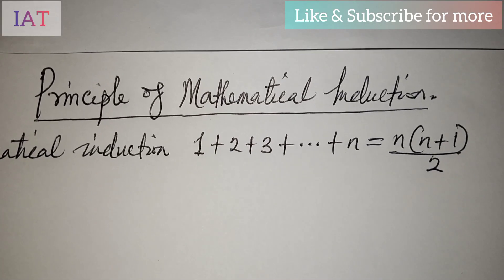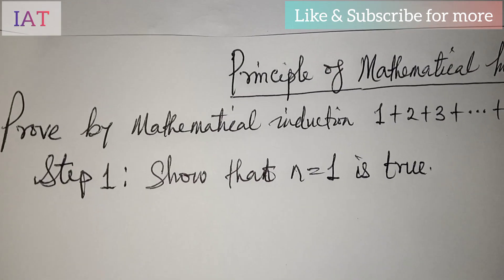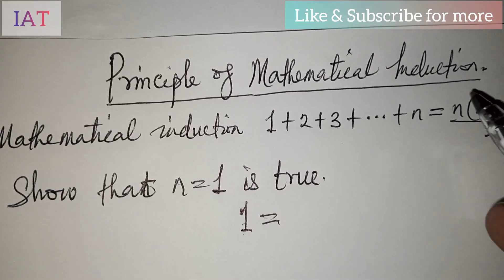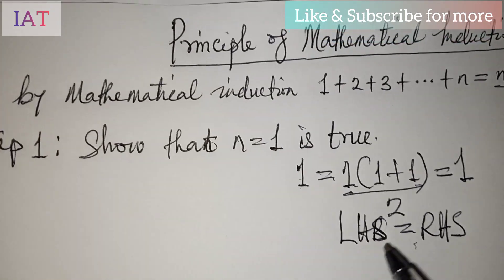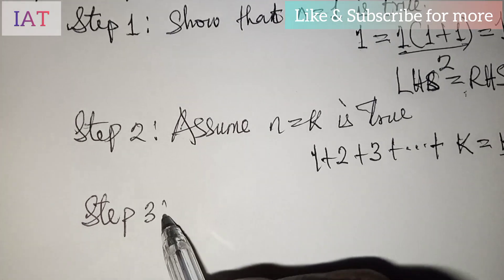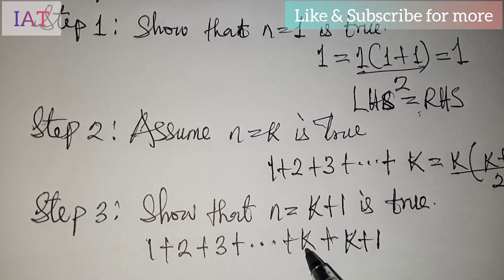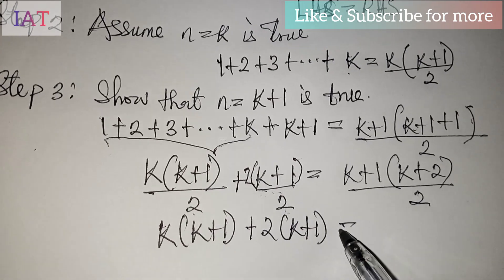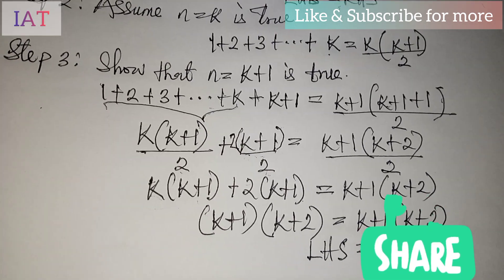Principle of Mathematical Induction || Prove by mathematical induction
Mathematical Induction is a technique of proving a statement, theorem, or formula that is thought to be true for every natural number n. Generalizing this in the form of a principle that we would use to prove any mathematical statement is ‘The Principle of Mathematical Induction.

For example 13 +23 + 33 + ….. +n3 = (n(n+1) / 2)2, the statement is considered here as true for all the values of natural numbers.

Consider the statement P(n), where n is a natural number. Then to determine the validity of P(n) for every n, use the following principle:

Step 1:  Check whether the given statement is true for n = 1.

Step 2: Assume that the given statement P(n) is also true for n = k, where k is any positive integer.

Step 3:  Prove that the result is true for P(k+1) for any positive integer k.

If the conditions mentioned above are satisfied, then it can be concluded that P(n) is true for all n natural numbers.

Proof:
The first step of the principle is a factual statement and the second step is a conditional one. According to this if the given statement is true for some positive integer k only then it can be concluded that the statement P(n) is valid for n = k + 1.

This is also known as the inductive step and the assumption that P(n) is true for n=k is known as the inductive hypothesis.